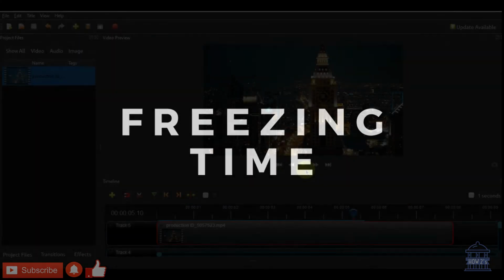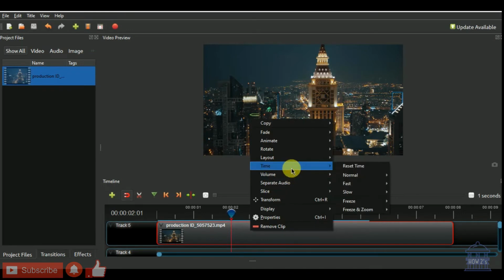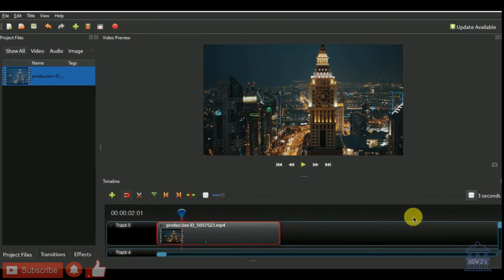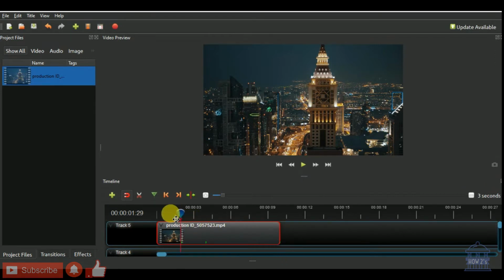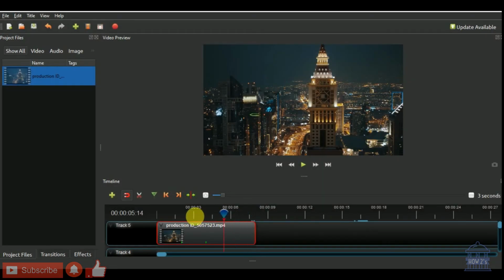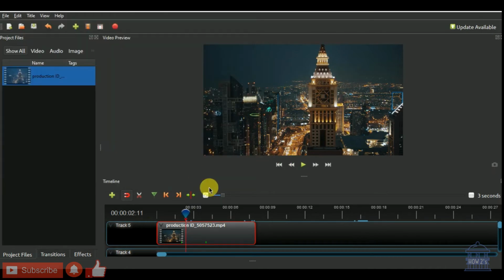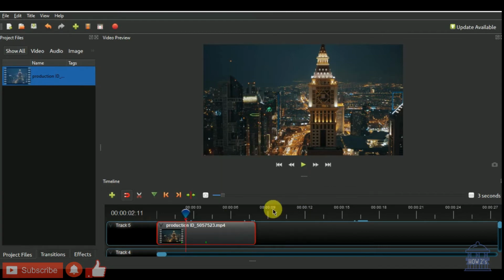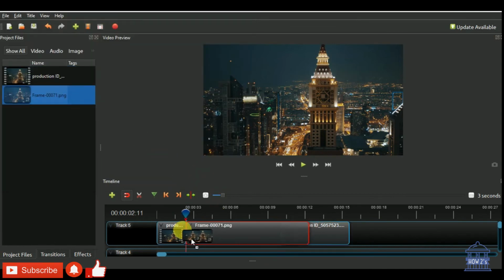How to Freeze a Screen in a Video?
This is the video number 5 of the video editing series

In this video we are, going to see how you can freeze a screen in a video.

When you want to stop at some point in a video while describing some thing then you can freeze that part of your video.

So let's see how you can do this

Freezing time

First take the seeker to the part of your video where you want the screen to be frozen, then right click on the video and
go to time then freeze and then select the duration for which you want the video to be still.

And as you can see, the length of your video has increased indicating the video has been frozen for some time.

The biggest limitation of this is that if you want to freeze video for longer duration, You cannot do that.

Thankfully we have another way for freezing video for a longer duration.

Save Frame

Take the seeker to the desired point and then click on this Save Frame option and save the file

Now slice this video at this point and then import and add that Frame file here like this

Using this you can freeze the screen indefinitely.

In the next video, we will see how you can Animate a video.